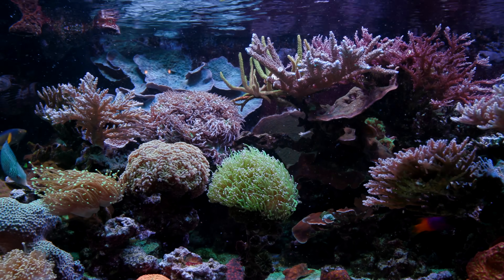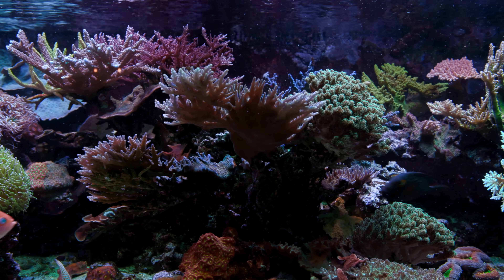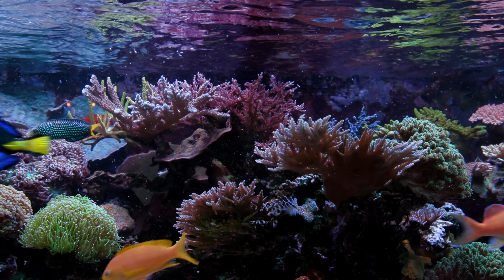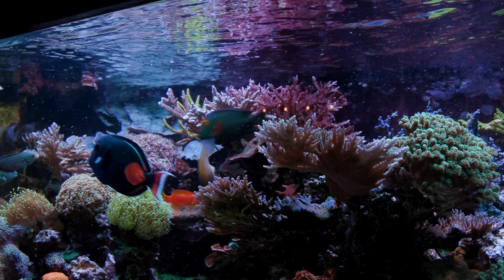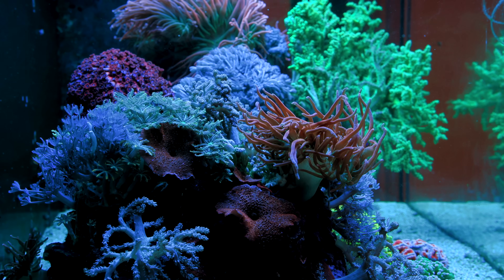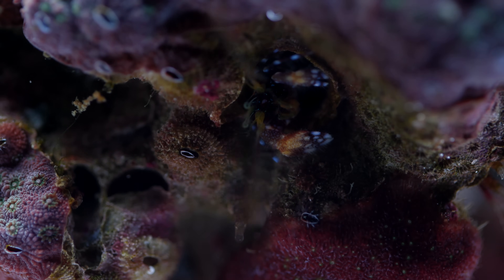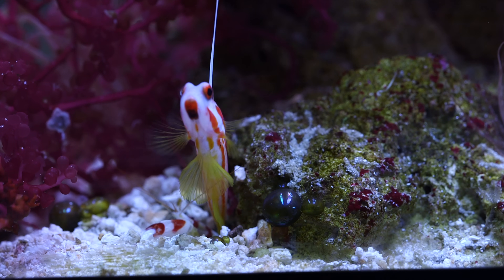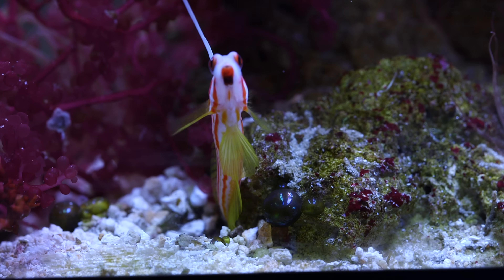Coral Aggression & Thoughts on Coral Placement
Coral aggression is serious business!  Everything on a coral reef is trying to battle for more real estate and the organisms on the reef developed specialized methods to wipe out their neighbors. In our home aquariums we have to be conscious of these in order to find the best location for them long term.

Camera Gear List on Amazon
Canon C200